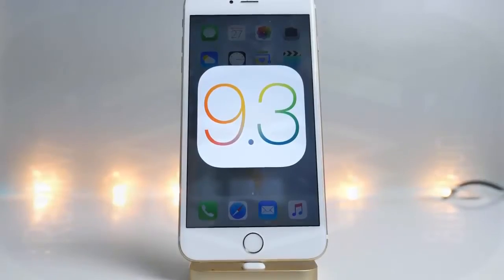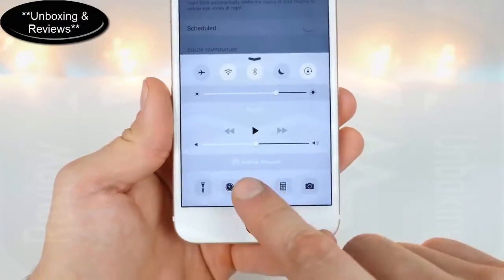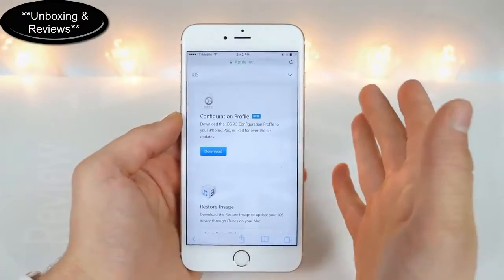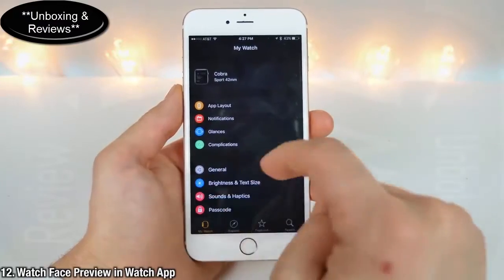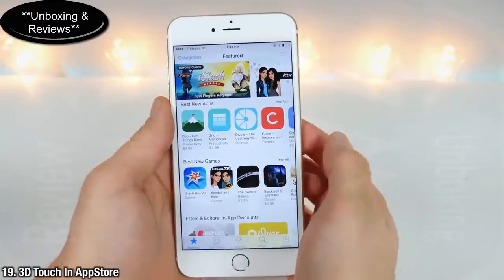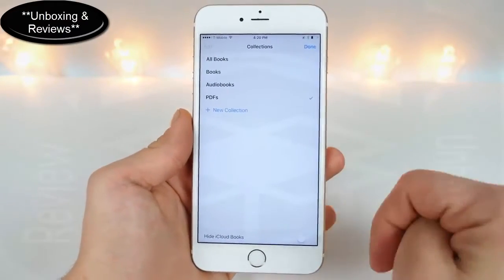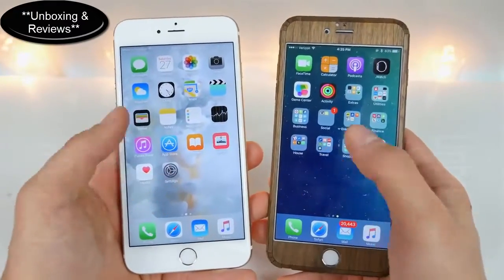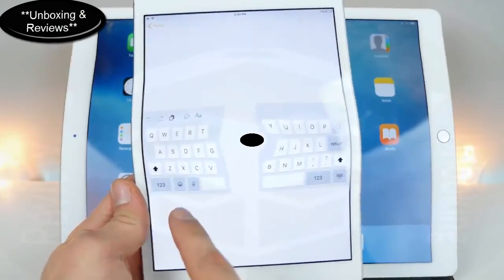iOS 9.3 Review - What's New & Should You Update?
Ultimate iOS 9.3 Review & Should You Update? EVERY New Feature, Performance & Everything You Need To Know!

My next video will be a review of

and
Give some suggestions for my next videos.